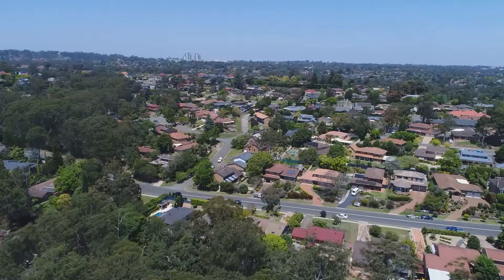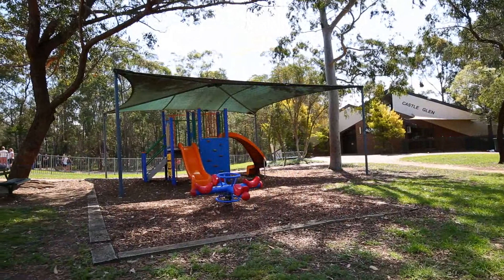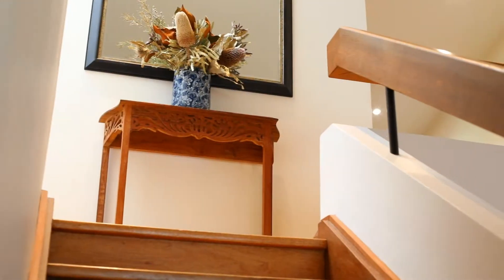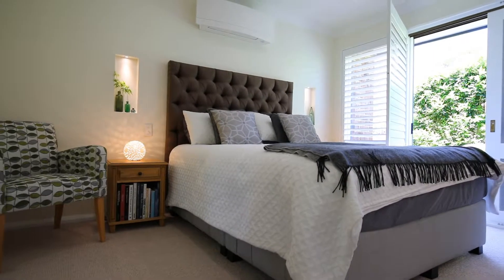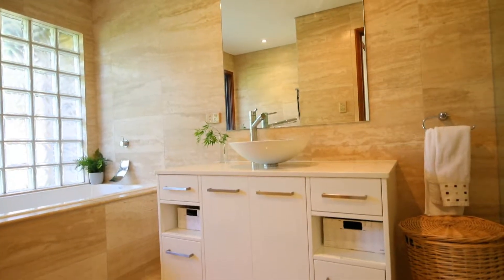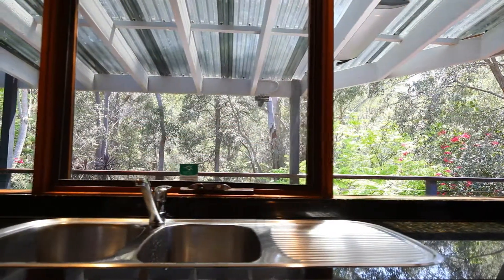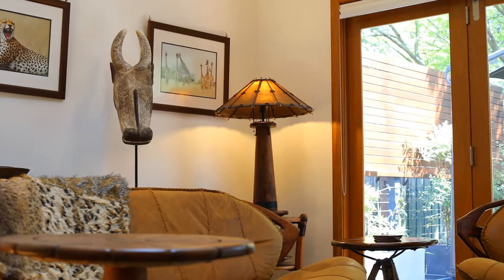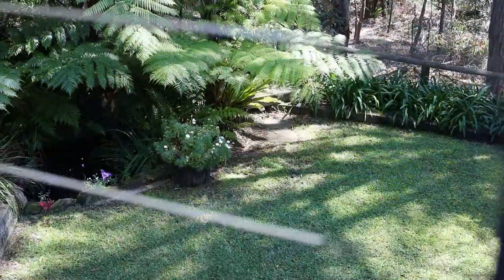49 Linksley Avenue Glenhaven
49 Linksley Avenue Glenhaven by Jane Booty